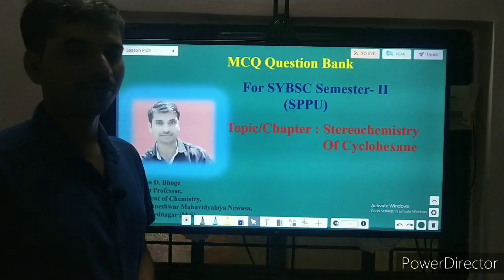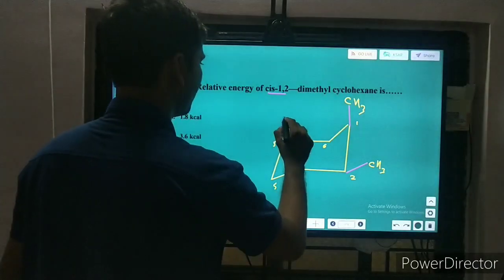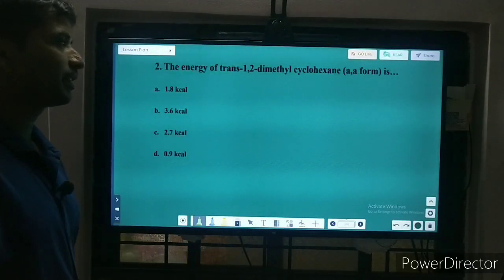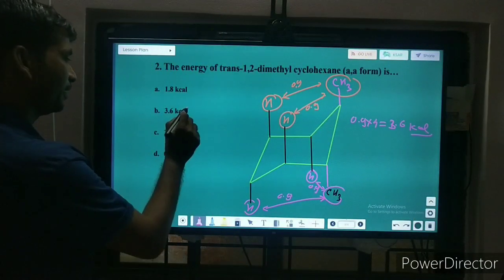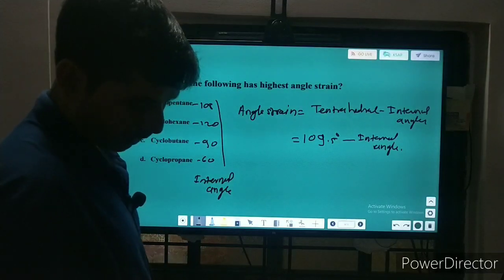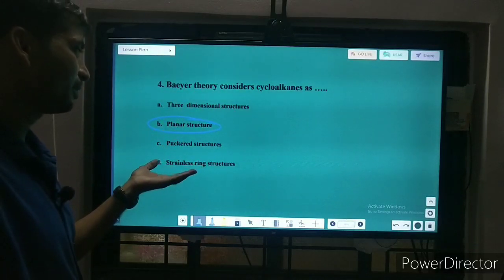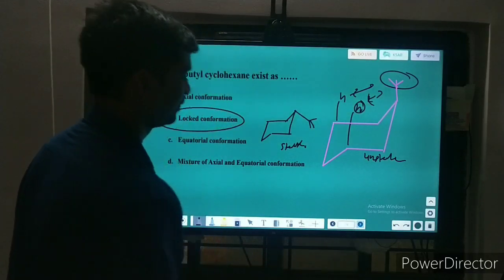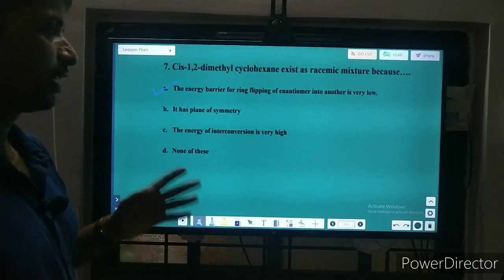MCQ| Stereochemistry of cyclohexane SYBSC S-2| Nitin Bhoge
In this video some MCQ questions are discussed on the topic Stereochemistry of cyclohexane with answer and its explanation.